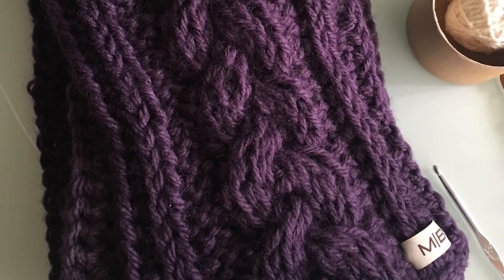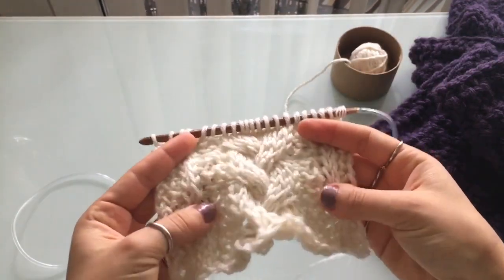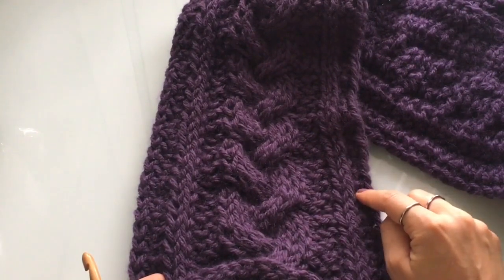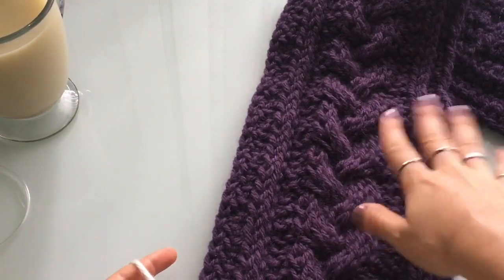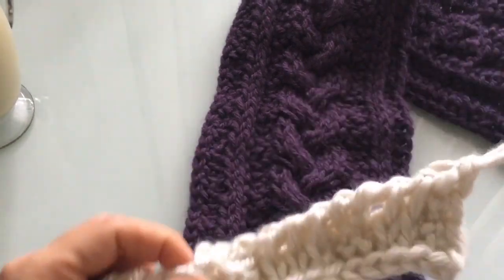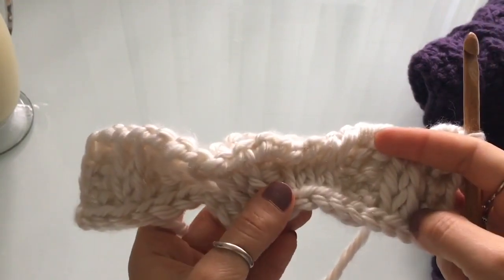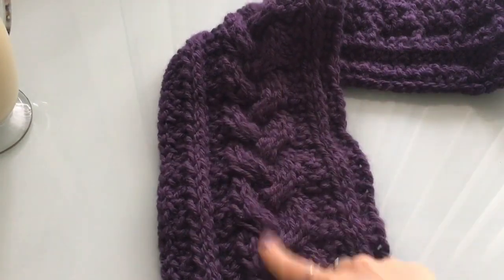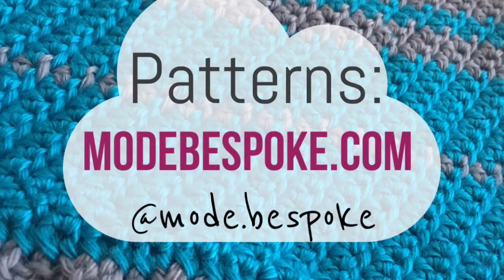Tunisian Braided Scarf, Tunisian Crochet Cable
Here are some links to the materials I've used to create my projects:

Comfy Cotton Yarn:

Caron Simply Soft:

Bernat Blanket Yarn:

Red Heart Super Saver:

Tunisian Crochet hook:

Crochet hooks, various sizes: